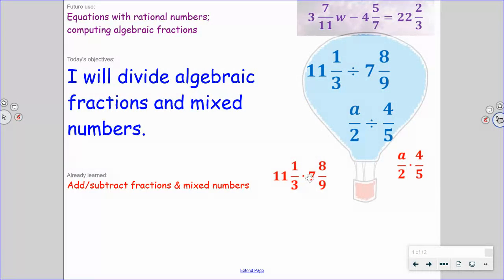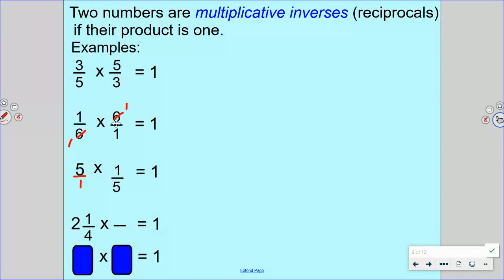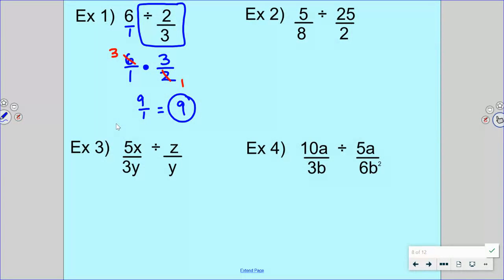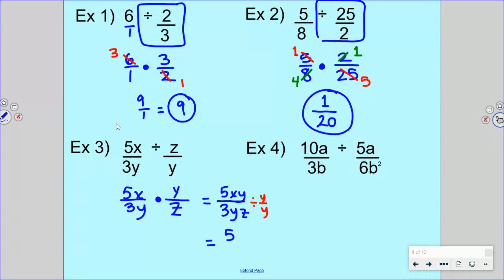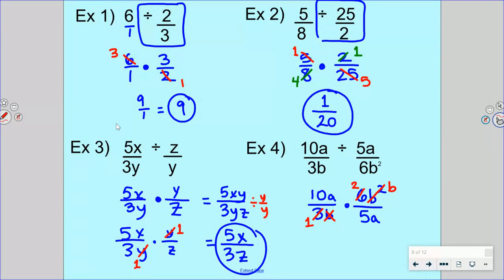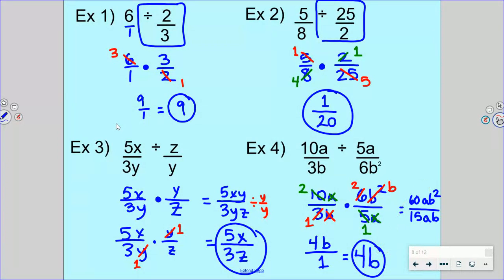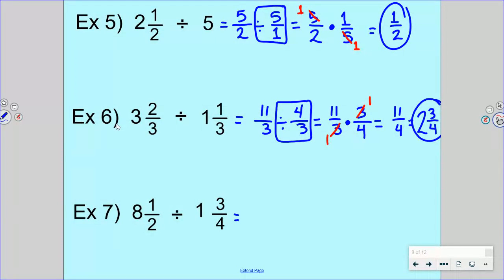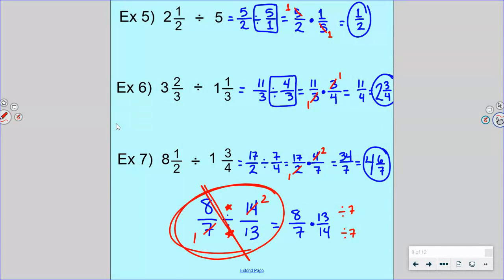Lesson 7-3 & 7-4.Divide Fractions and Mixed Numbers